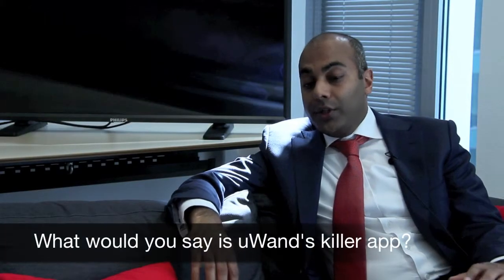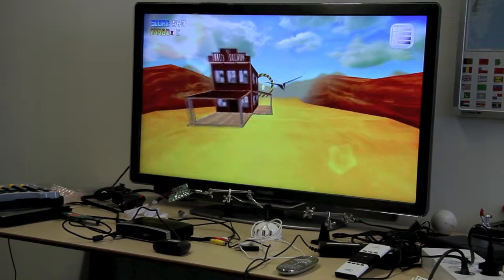Navin Natoewal, uWand General Manager: overseeing development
Navin is the General Manager for Philips uWand, an intuitive direct pointing and gesture control technology developed for Smart TV. Here he discusses how uWand technology delivers a better user experience and a more sophisticated control mechanism.